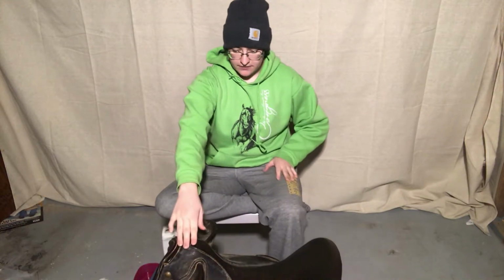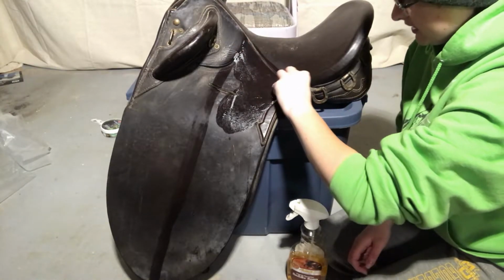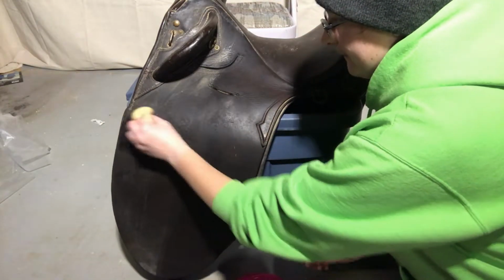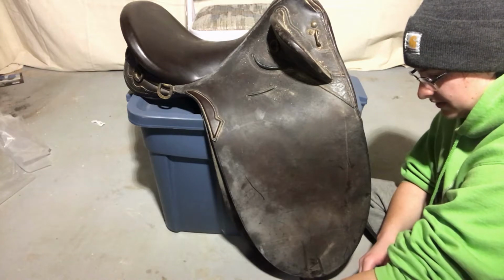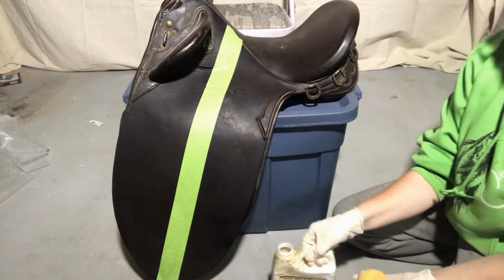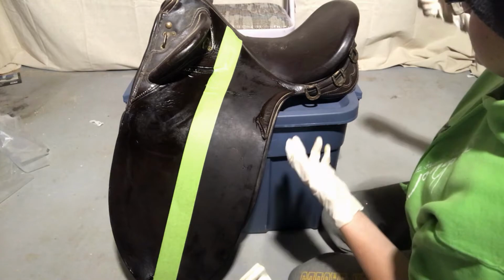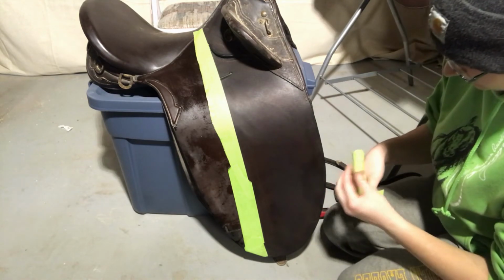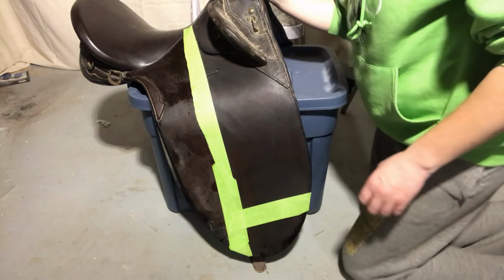How To Clean A Leather Saddle (Testing Different Cleaners)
I explain how to clean a leather saddle and show how different cleaning products work as well.

Here are the links for the different products I used in this video.

*As a member of Amazon Associates, the links below are all through amazon. Thanks!*

1: Farnam Leather New (spray soap)

2: Rainforest Leather Spa Saddle Soap - (Unable to find on amazon)

3: Absorbine Horseman's One Step Leather Cleaner and Conditioner

4: Tack Sponges